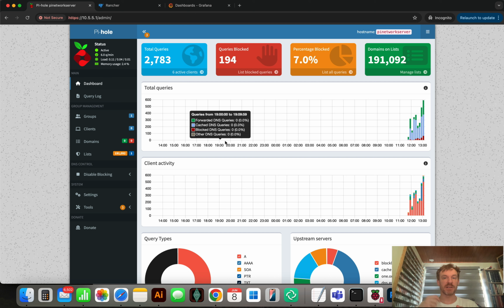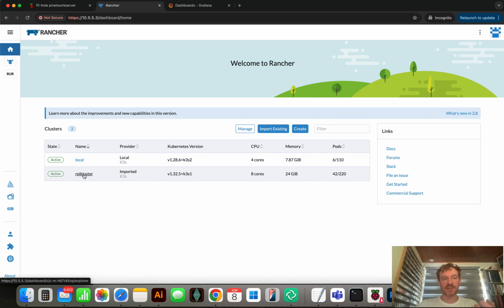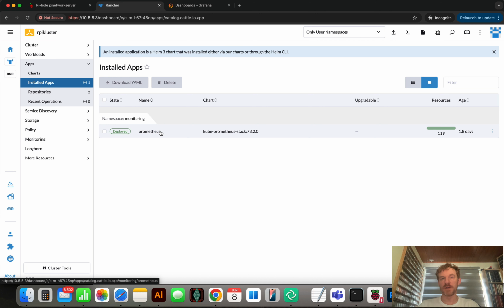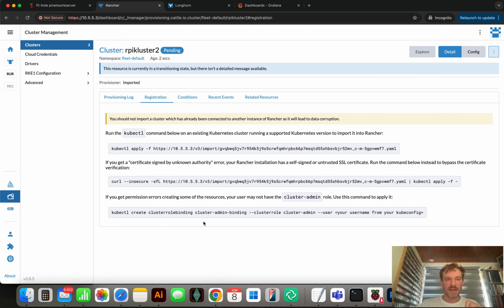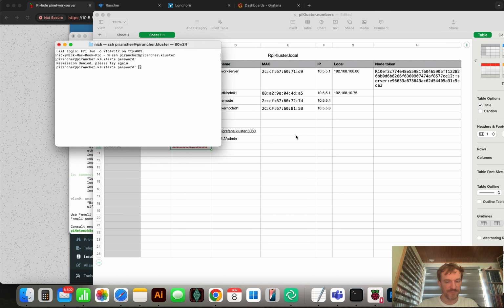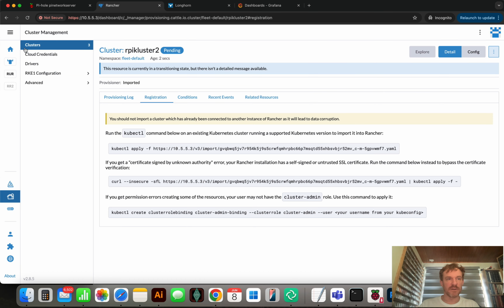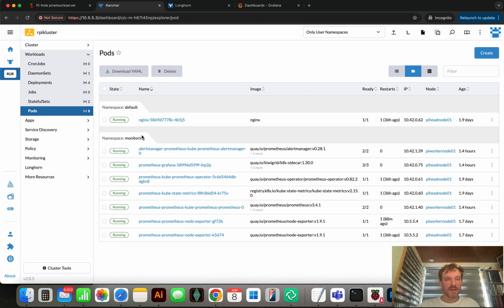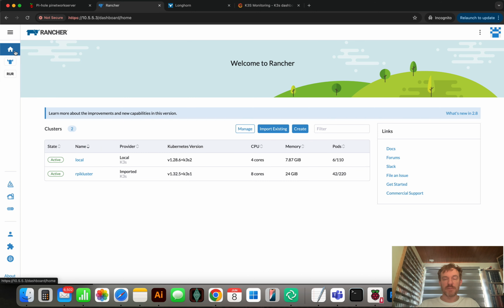Monitor Your Raspberry Pi K3s Cluster with Rancher | Full Setup & Walkthrough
In this video, I show you how to monitor your Raspberry Pi-based K3s Kubernetes cluster using Rancher, the powerful GUI for managing and visualizing Kubernetes environments.

🔧 You’ll learn how to:

Install Rancher on your K3s cluster
Add Raspberry Pi nodes as managed clusters
View workloads, nodes, namespaces, and metrics
Use Rancher’s built-in tools for cluster health monitoring
Secure access and enable authentication
This is a step-by-step guide perfect for Raspberry Pi home lab enthusiasts or anyone exploring edge Kubernetes with an easy-to-use dashboard.

🛠️ Setup:

Raspberry Pi 4 (4GB/8GB)
K3s (lightweight Kubernetes)
MetalLB for load balancing
Optional: Pi-hole for DNS
If you're building or maintaining a Pi-powered cluster, Rancher makes monitoring and management effortless. Watch to see how!

Would you like a thumbnail concept or matching social media post as well?